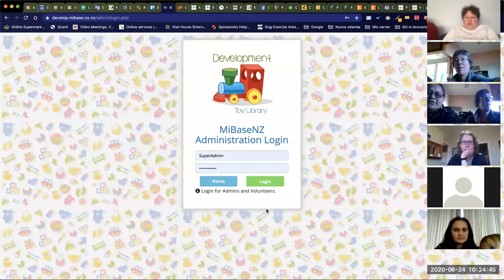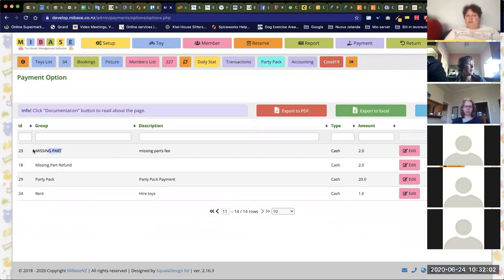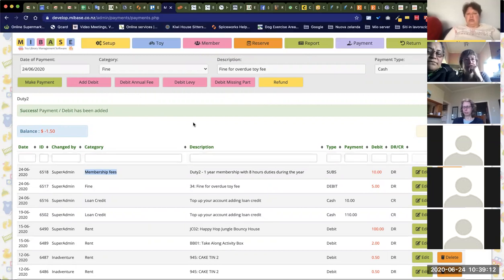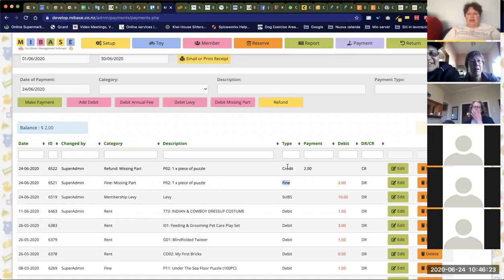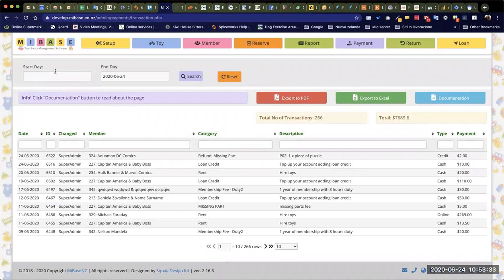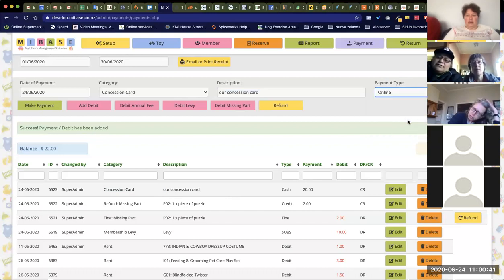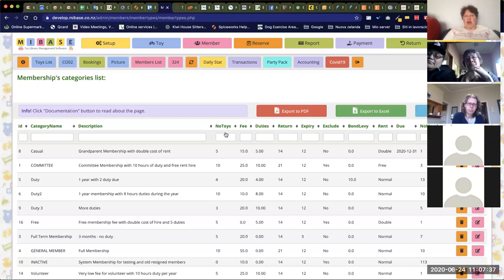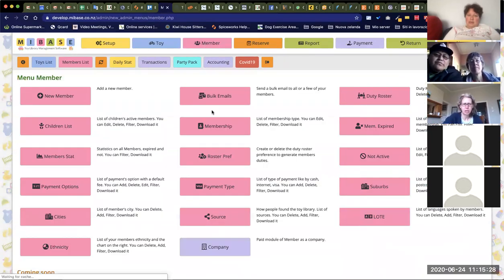MiBaseNZ – Transaction Page and Payment system - Webinar 24/06/2020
The recorded MiBaseNZ webinar about how to Transaction Page and Payment system. Around 1 hour of training and questions from participants.